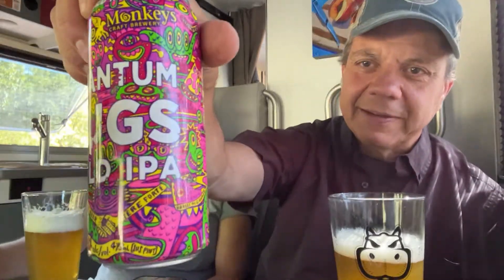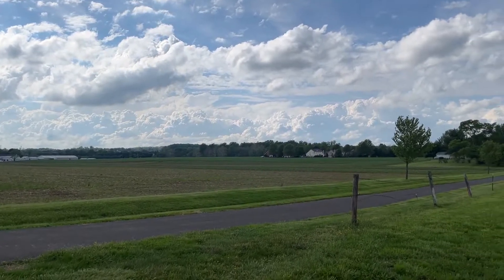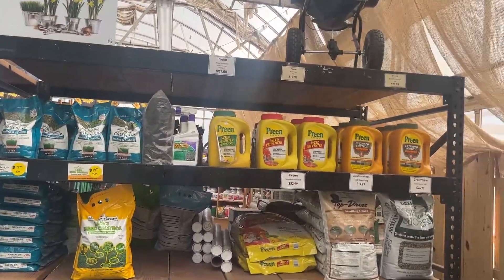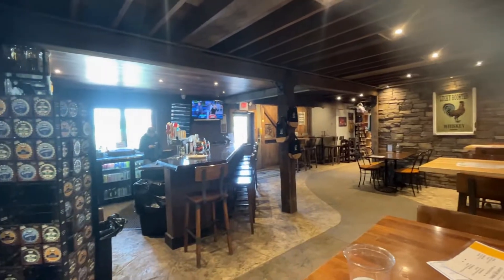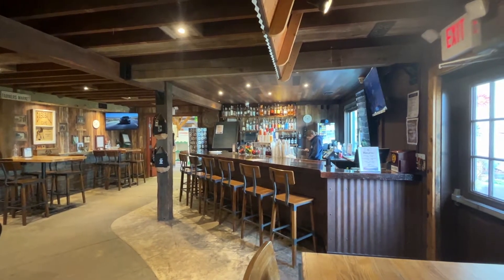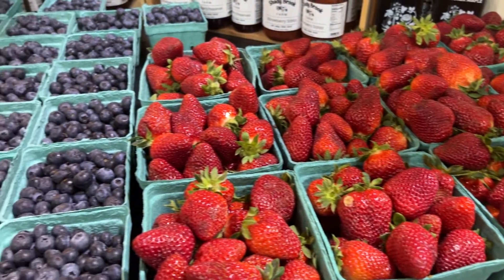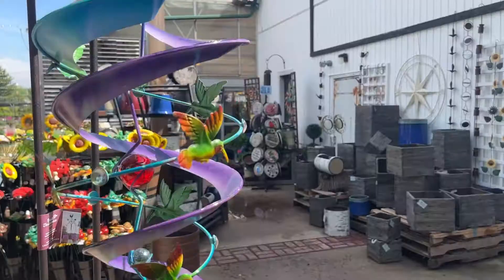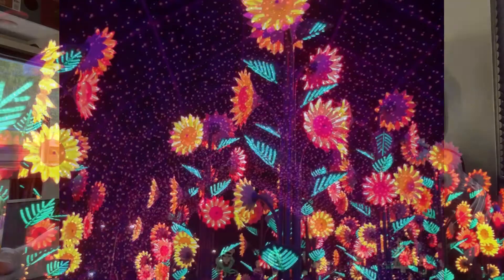Shady Brook Farm, Yardley, Pa.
We found the best … greenhouse … ever. The Brewery Lovers visit Shady Brook Farm near Yardley, Bucks County, Pa. There’s more to this place than arborvitae and begonias. Way more. :)